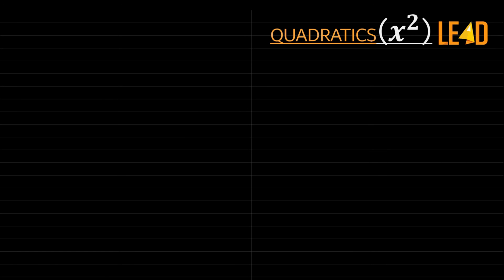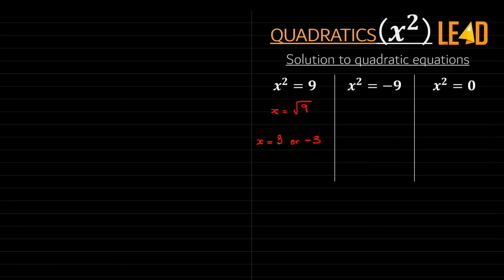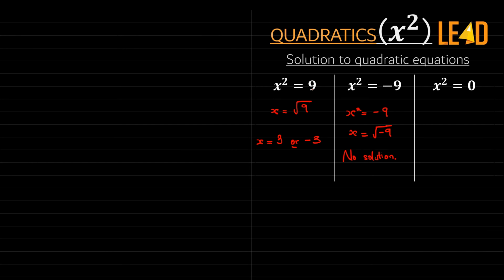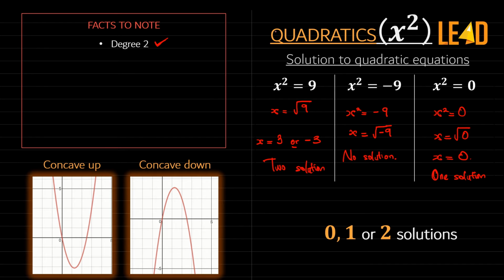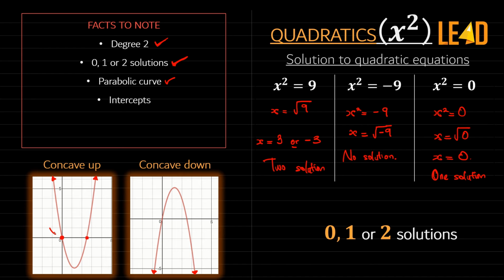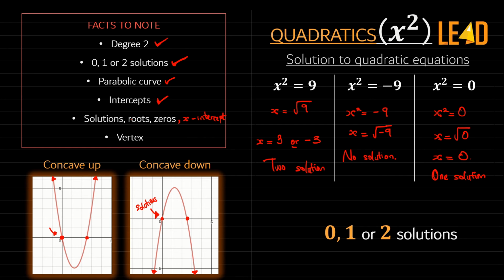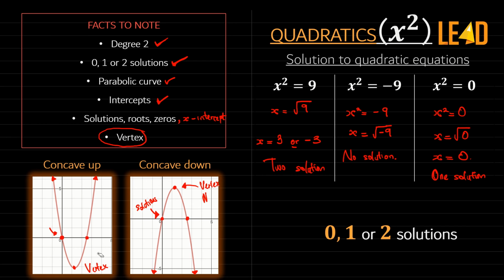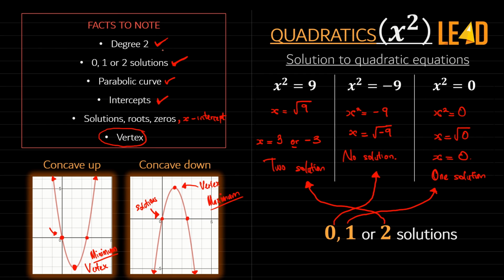Introduction to Quadratics